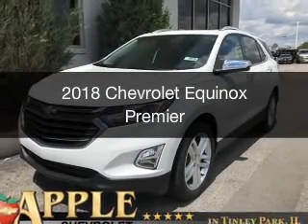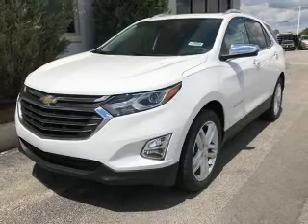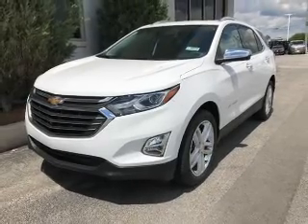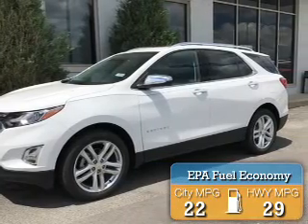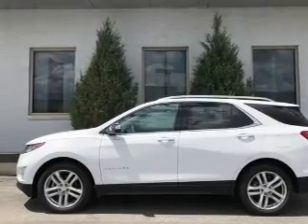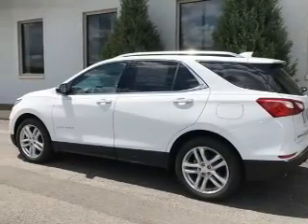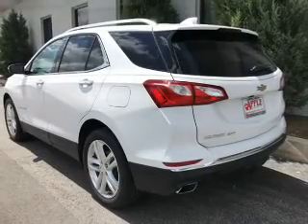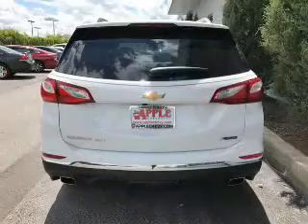2018 Chevrolet Equinox - Tinley Park IL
Apple Chevrolet

Year: 2018
Make: Chevrolet
Model: Equinox
Trim: Premier
Engine: 2.0 liter inline 4 cylinder 16 valve
Transmission: 9-Speed Automatic
Color: Summit White
Mileage:

Address:
8585 W. 159th St.